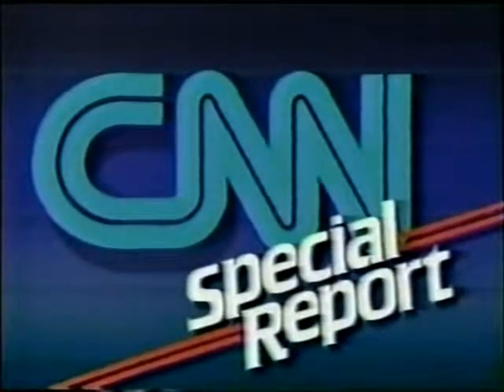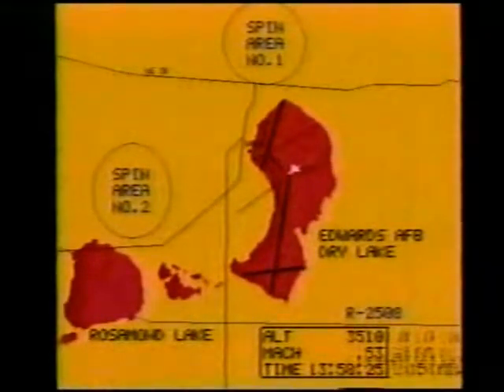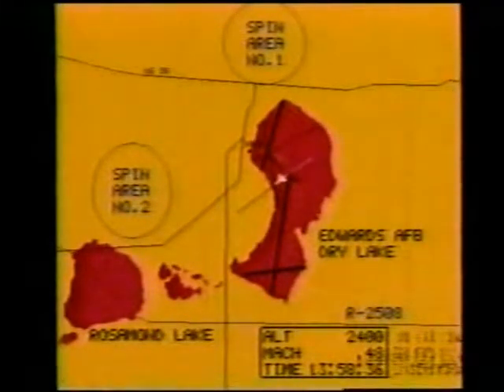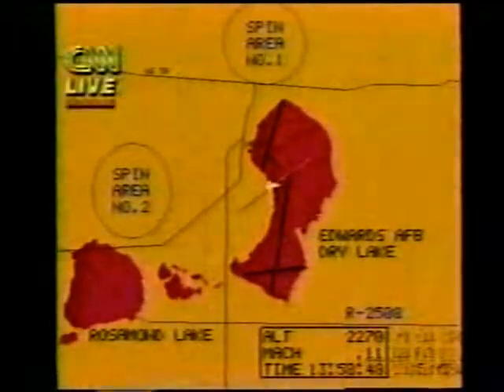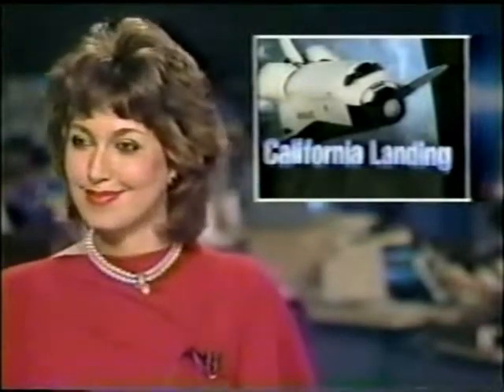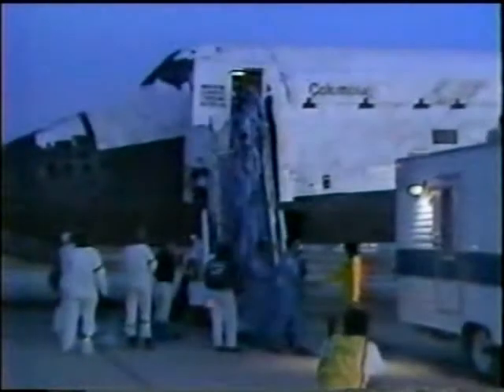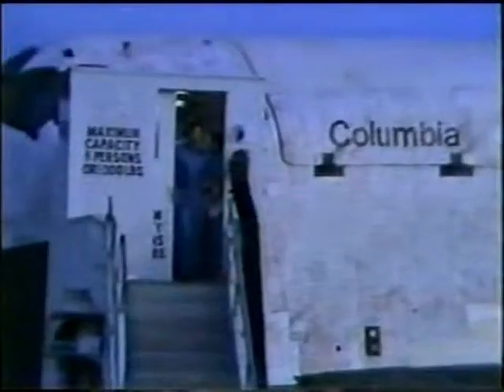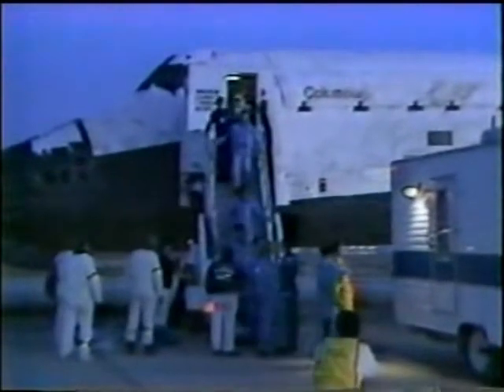CNN Coverage of The Landing of STS-61-C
From January 18th 1986 CNN Coverage of the 24th Space Shuttle Misssion, Last Pre Challenger Disaster Mission.

The STS-61-C Crew:

Commander :Robert L. Gibson

Pilot :Charles F. Bolden

Mission Specialist 1: Franklin Chang-Diaz

Mission Specialist 2: Steven A. Hawley

Mission Specialist 3: George D. Nelson

Payload Specialist 1 :Robert Cenker

Payload Specialist 2 Bill Nelson